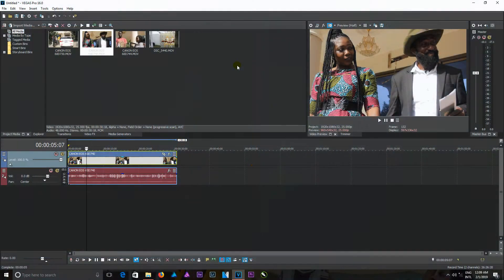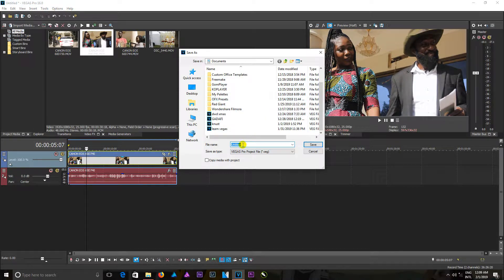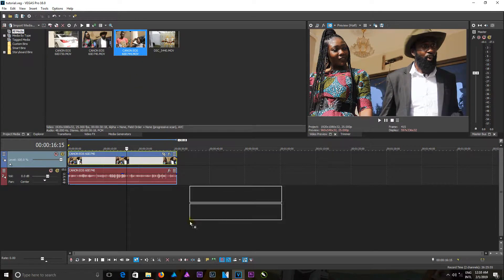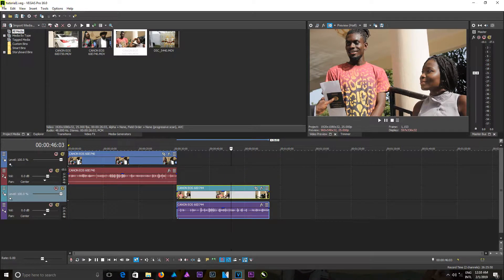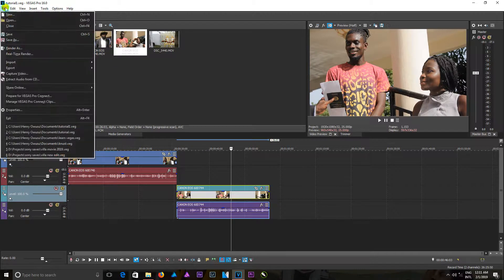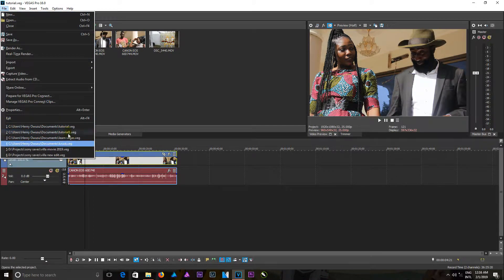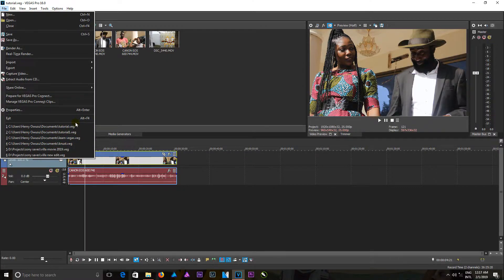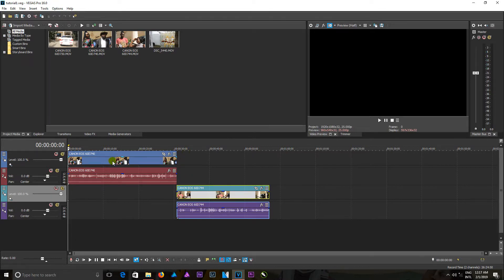Sony Vegas Pro 16: #05 Saving Projects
You now know how to import media into your projects.
You can save your projects after watching this video